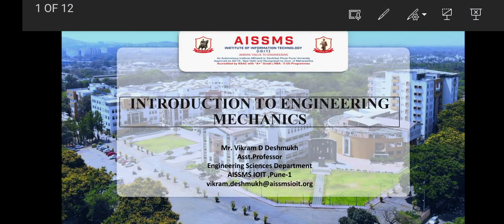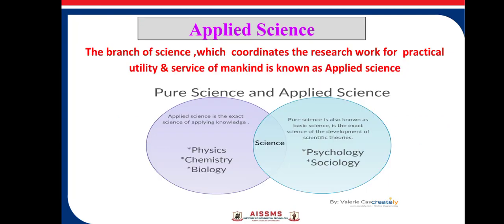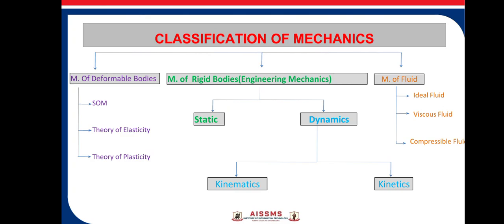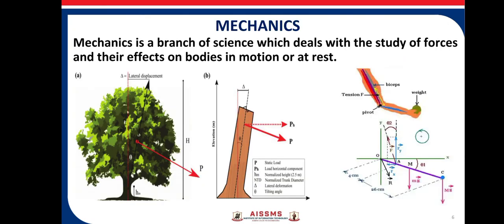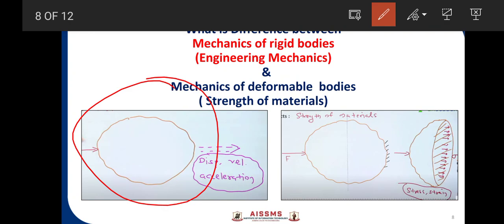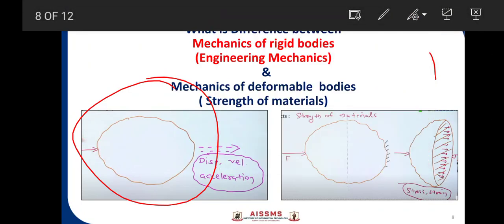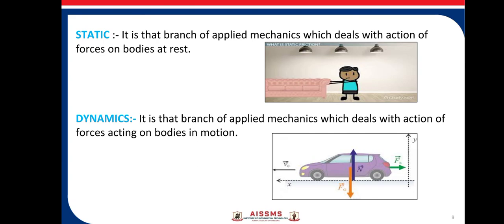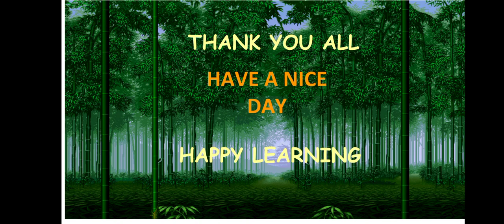Introduction to Engineering Mechanics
Video by:- Mr. Vikram Dilip Deshmukh
Subject:- Engineering Mechanics
Description:-  Video Lecture on 'Introduction  to Engineering Mechanics'